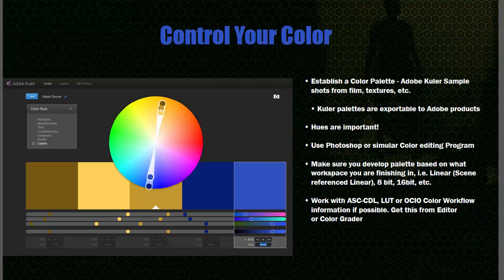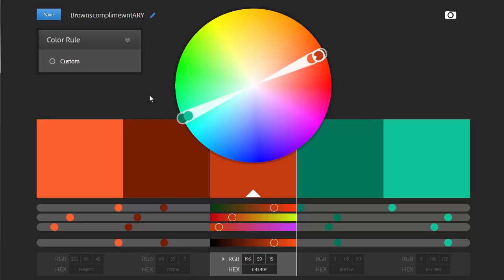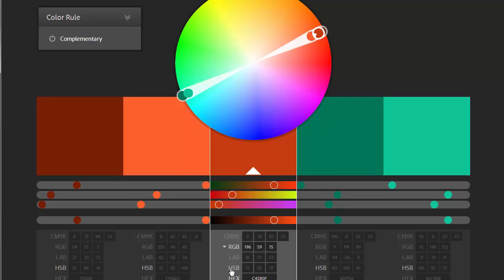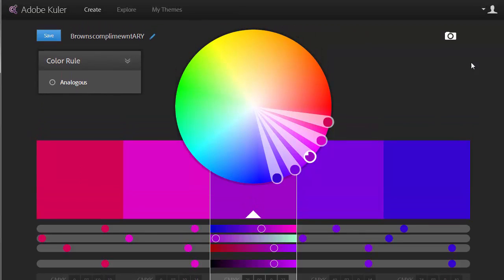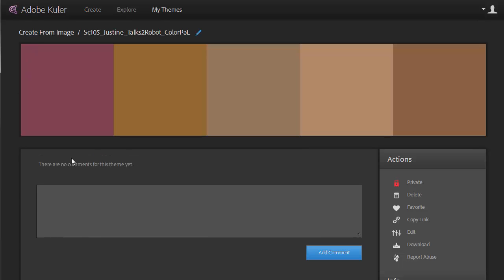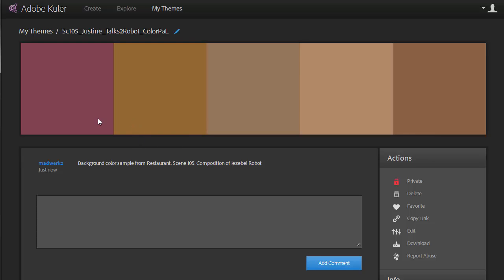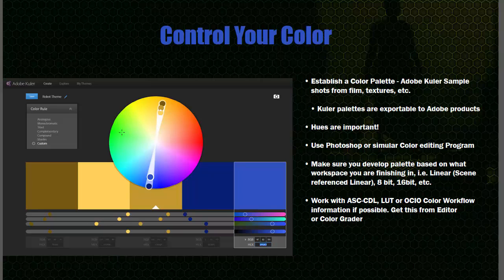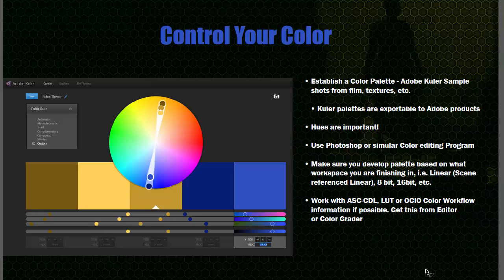Shading Workshop Pt4 Color - Independent Filmmaker Series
A Beginning Level Workshop for Independent Filmmakers, instructing filmmakers on how to get comfortable with using, integrating and working with Computer Generated Images and CG Professionals. Conducted by Director and Visual Effects Professional, Joddy Eric Matthews, the series covers basic fundamental topics and sets the table for a more in-depth Tutorial which can be found